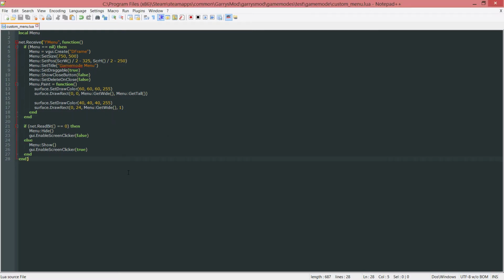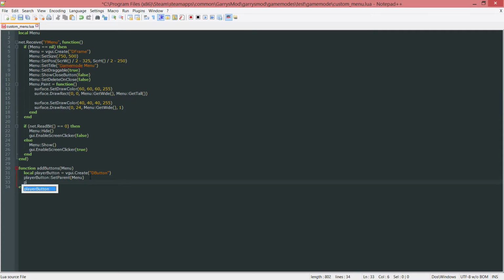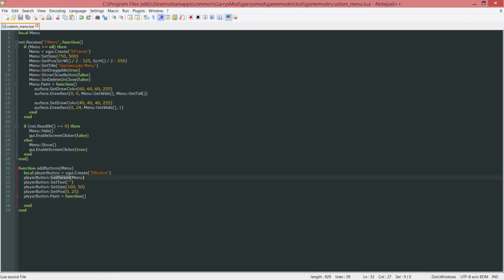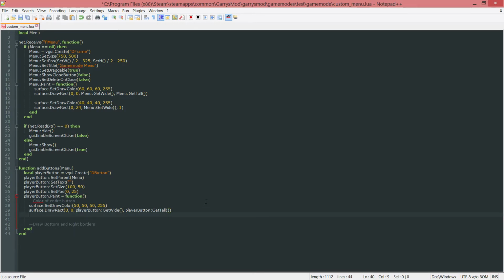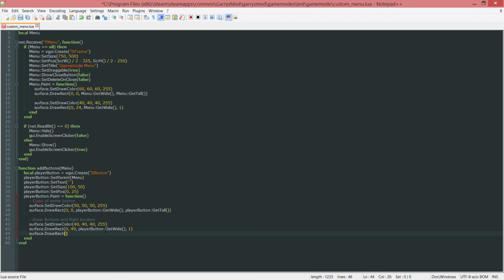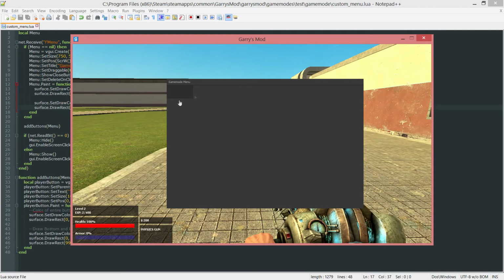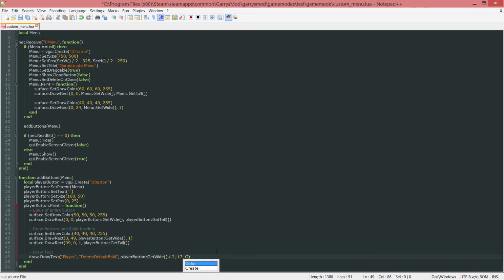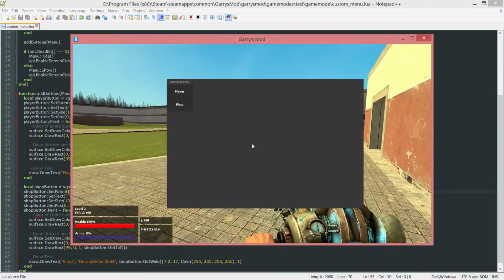Garry's Mod Gamemode Scripting | Menu: Adding Buttons | Part 15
Garry's Mod Gamemode Scripting is a series aimed at creating our own gamemode from start to finish. In this episode, we add buttons to our menu.